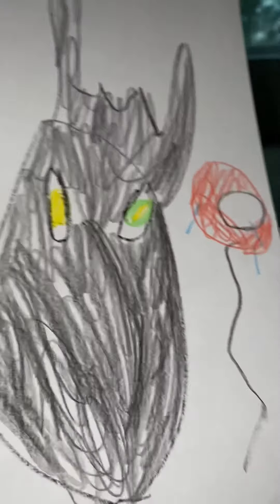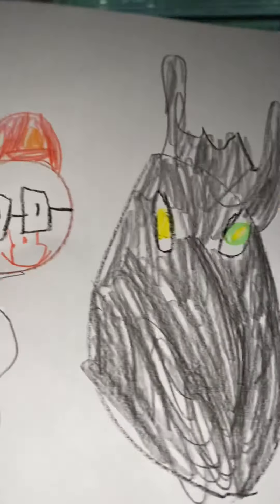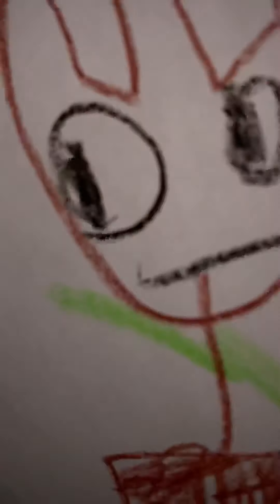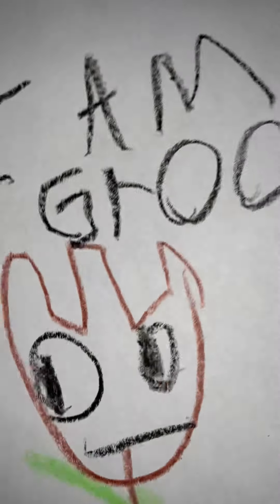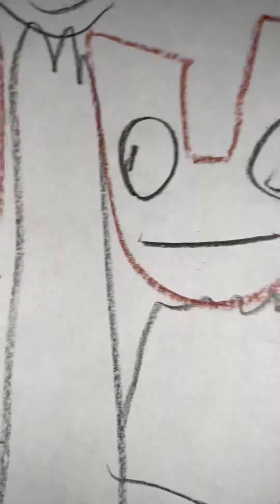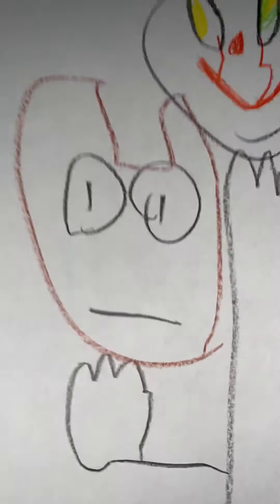Look at you you little Grote